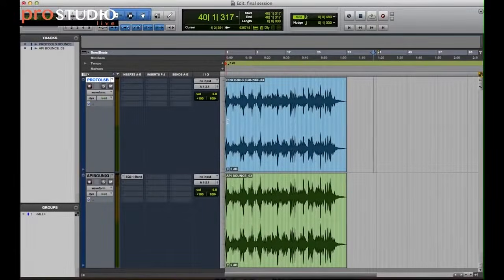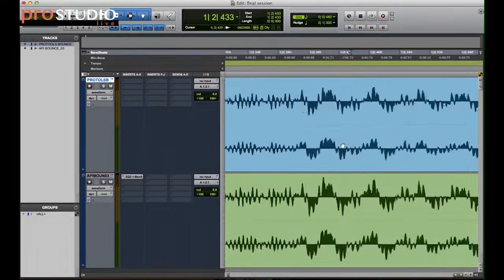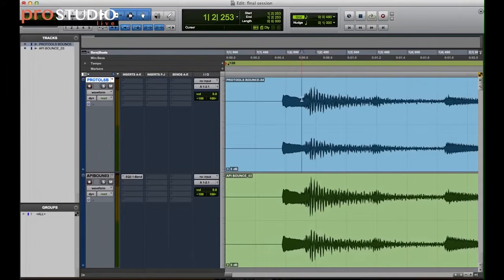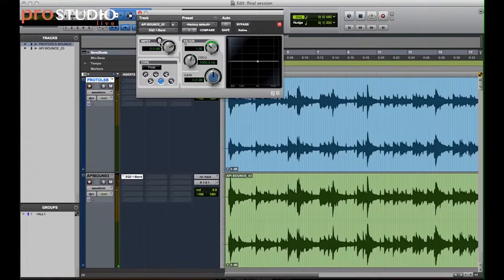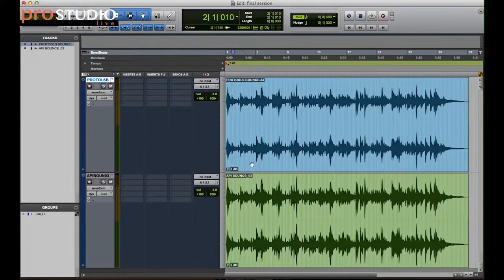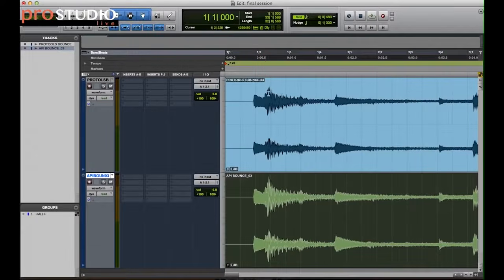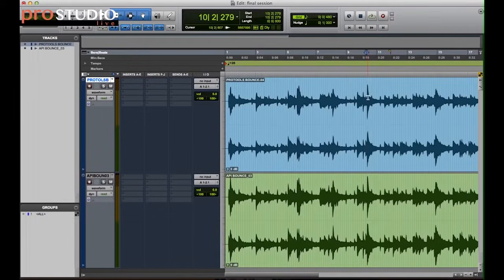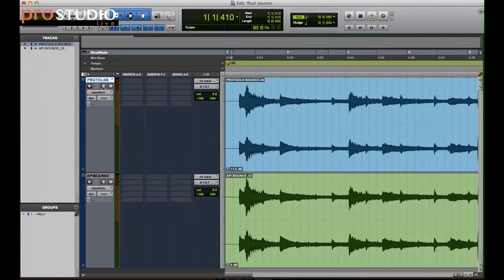Audio Summing $100000 API Console vs Pro Tools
Can you hear the difference between a song mixed in Pro Tools vs an analog API console?

You will be surprised at the results. We tried to be as accurate as possible to recreate the same mix on both systems. Let us know what you think.

For more tutorials and seminars on audio engineering and mixing,